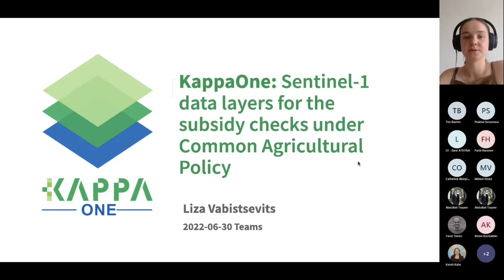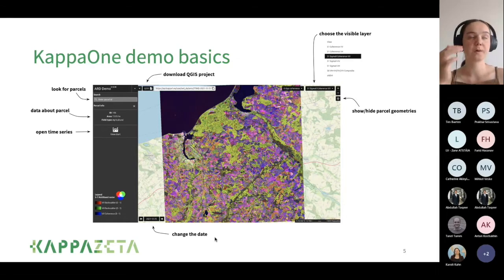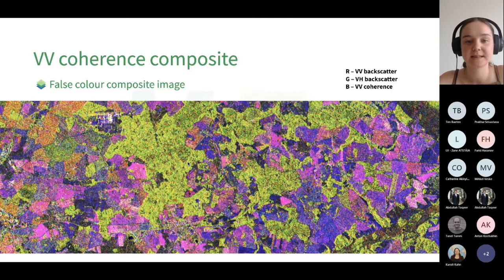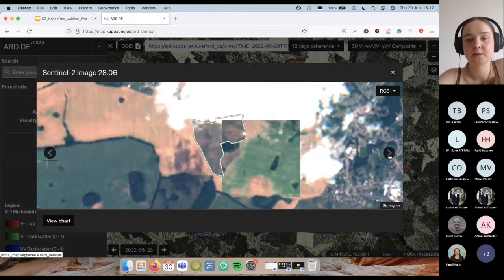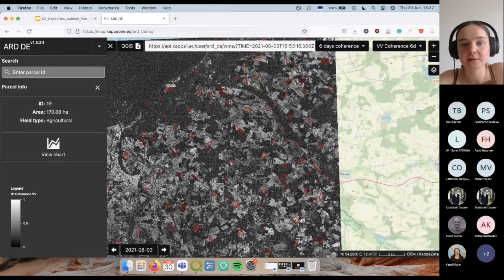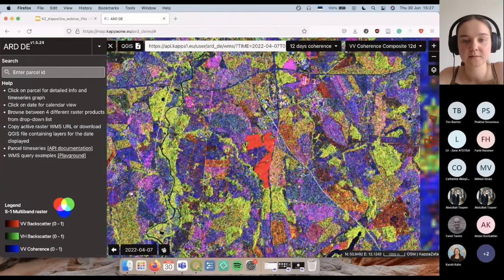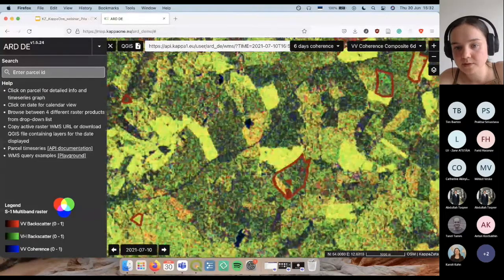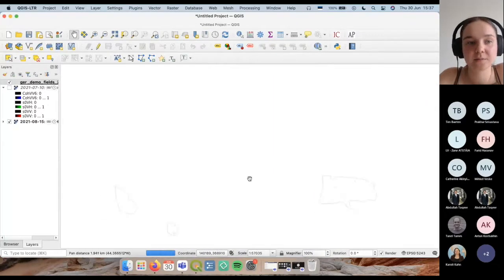KappaOne webinar #1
Sentinel-1 is a radar satellite that works both day and night and can see through the clouds and is, therefore, an excellent source of data for monitoring changes in agricultural land. The KappaOne service is designed to make Sentinel-1 SAR data easily accessible and ready to be used and analysed. It is extremely helpful for the subsidy checks under the Common Agricultural Policy (CAP). For example, it is valuable for planning field visits to the most problematic areas and getting an initial overview of the field before leaving the office. Moreover, it is applicable for checking the parcels manually, where the machine learning model gives an uncertain or borderline result. Sentinel-1 images are also well suited for assessment of mowing, harvesting, ploughing and other markers.